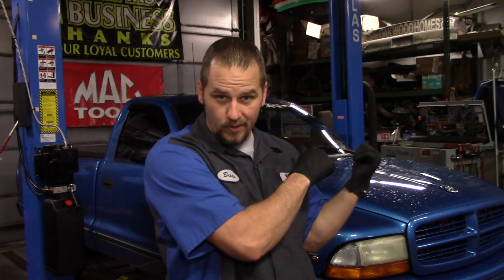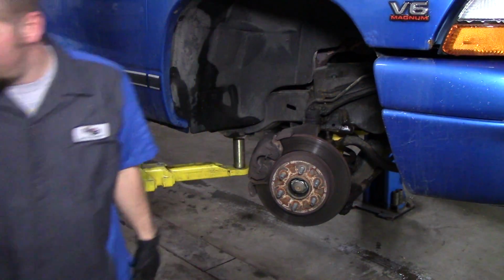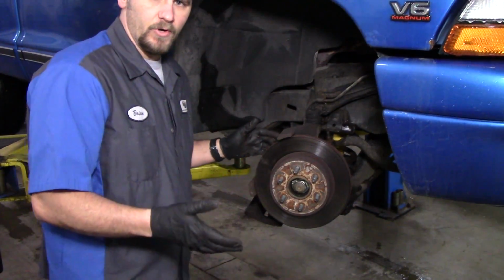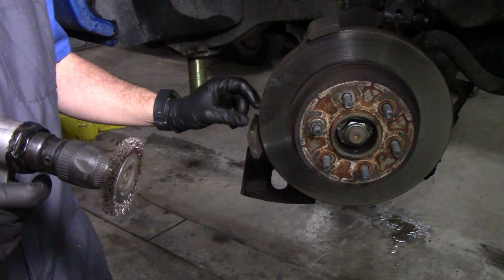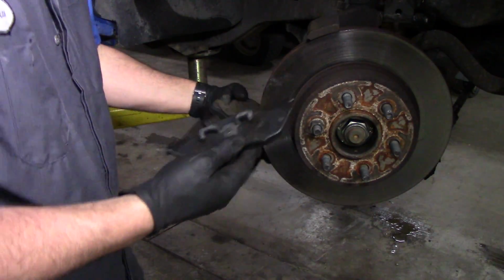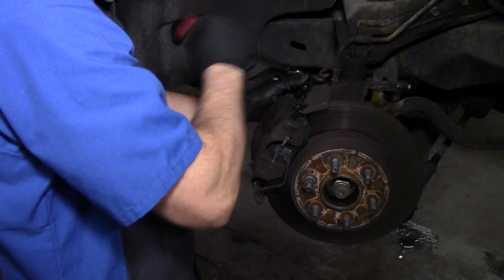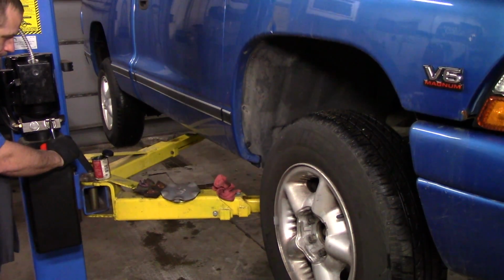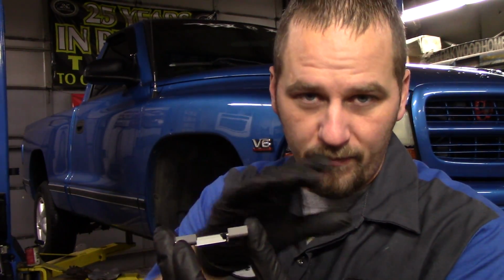How to replace front Brake pads on Dodge Dakota 2WD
I will be showing how to replace front brake pads on a 98 Dodge Dakota. Brake jobs in general are pretty much the same. Hopefully this video will help you understand how to replace your brake pads.